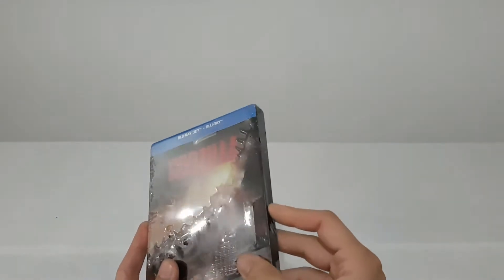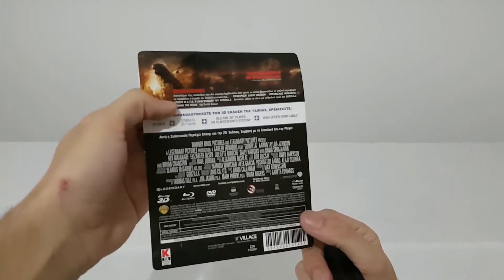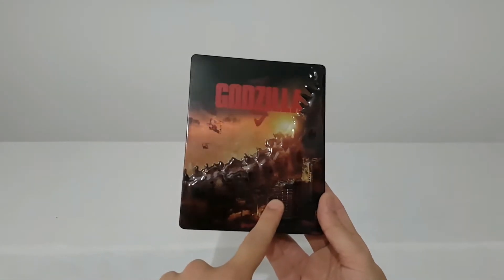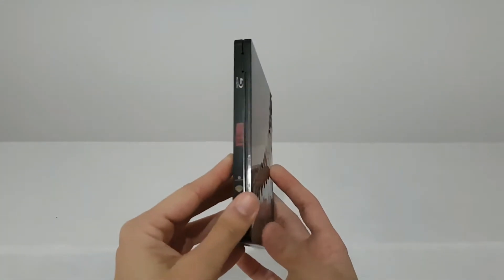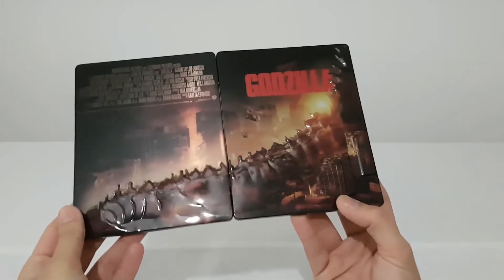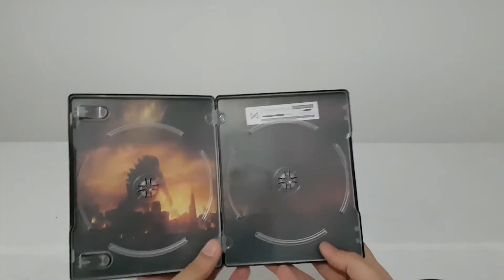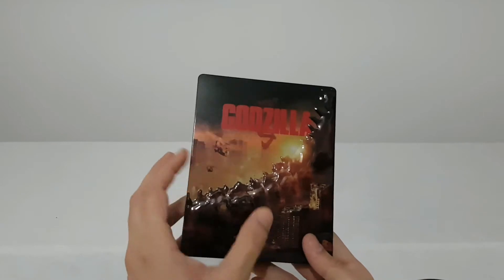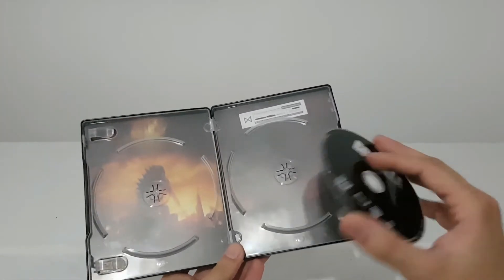Godzilla 3D Future Pak Edition Bluray Movie unboxing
Godzilla Future Pak Edition Bluray Movie